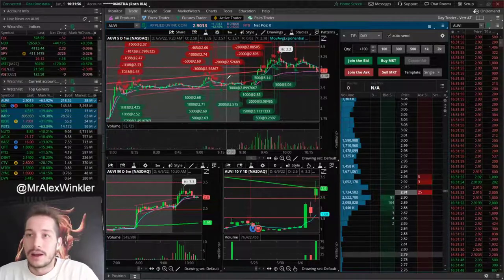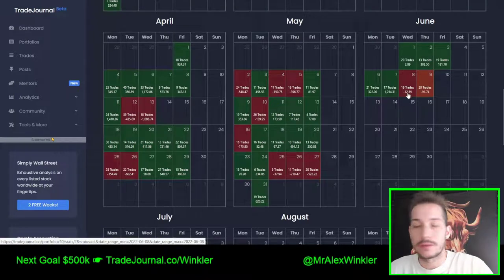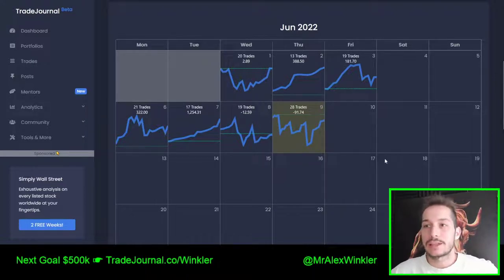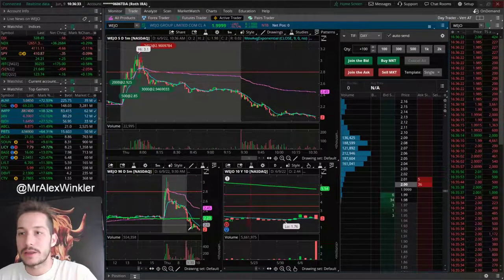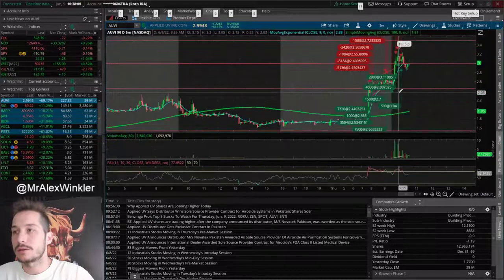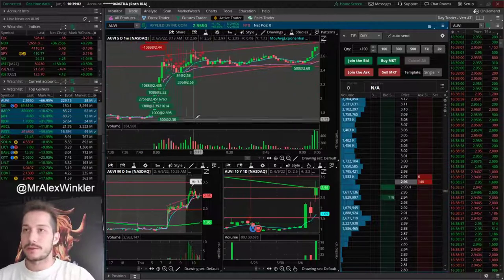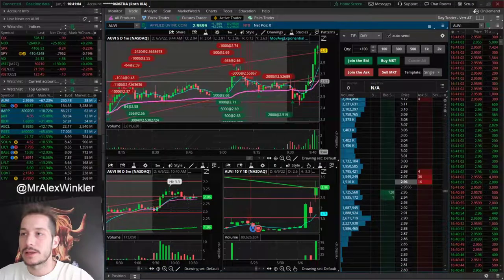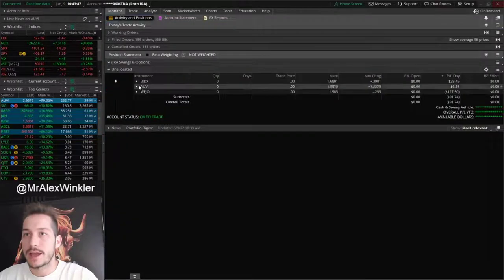What's going on with AUVI?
0:00 Intro & Day Trading RECAP
1:00 TD Ameritrade Transactions IRL
4:27 WEJO Stock Trades
4:59 AUVI Stock Trades
10:42 BJDX Stock Trades
11:45 AUVI Pirce Action

Legal Notice